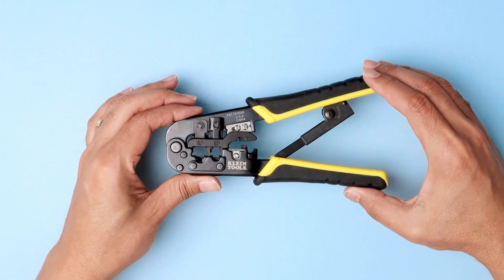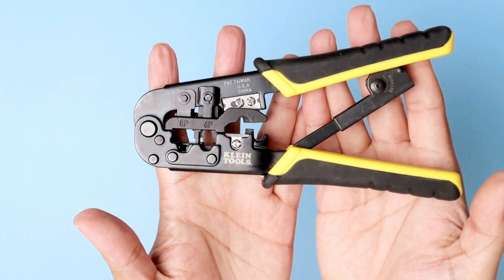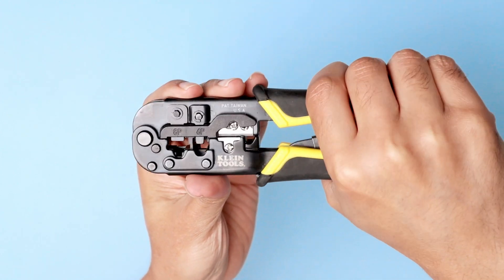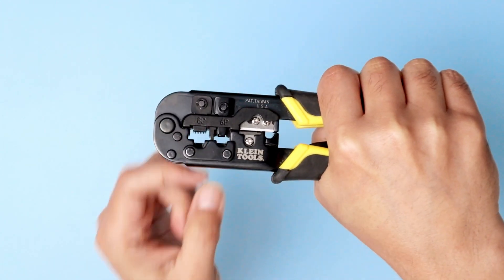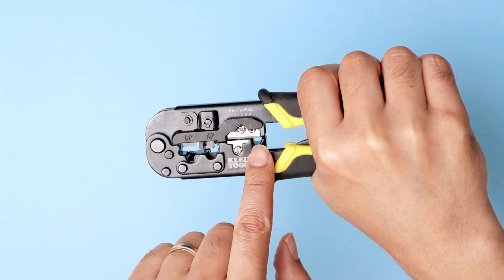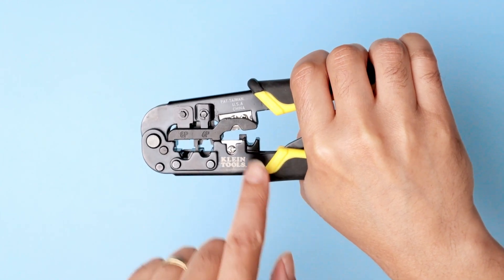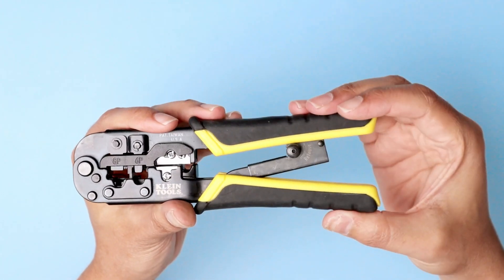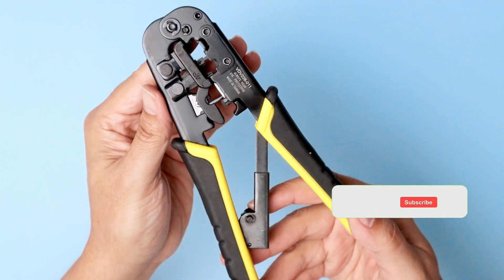Klein Crimping Pliers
Klein Crimping Tool. Ratcheting Modular Crimper-Stripper

This innovative and compact tool streamlines your cable termination process, making it a breeze to achieve professional-grade results. Whether you're working with RJ45 connectors, CAT5e, CAT6, or CAT6A cables, this crimping tool has you covered.

Key Features:

1. All-in-One Convenience: The VDV226-011-SEN is your go-to tool for all things cable-related. It combines three essential functions into one sleek and ergonomic design: crimping, wire stripping, and wire cutting. No need to switch between multiple tools anymore!

2. Ratcheting Mechanism: Achieve consistently precise crimps with the built-in ratcheting mechanism. This feature ensures proper pressure and prevents under or over-crimping, resulting in secure and reliable connections every time.

3. Compatibility: This versatile crimper is designed to work with a wide range of connectors, including RJ45, making it suitable for various data cable types such as CAT5e, CAT6, and CAT6A. It's your one-stop solution for all your networking needs.

4. Efficient Wire Stripping: The integrated wire stripper handles both stranded and solid wires, making it effortless to prepare your cables for termination. Save time and effort with this efficient feature.

5. Precise Wire Cutting: The high-quality wire cutter ensures clean and precise cuts, preventing frayed or uneven ends on your cables. Your terminations will look professional and perform flawlessly.

6. Durable Construction: Klein Tools is known for its durability and quality, and the VDV226-011-SEN is no exception. It's built to withstand the demands of professional use, ensuring it remains a reliable tool in your arsenal.

7. Comfortable Grip: The ergonomic handle design provides a comfortable and secure grip, reducing hand fatigue during extended use. You can confidently tackle large projects with ease.

Upgrade your cable termination game with the Klein Tools VDV226-011-SEN Crimper. Whether you're a network technician, IT professional, or DIY enthusiast, this all-in-one tool will become your trusted companion. Say goodbye to the frustration of using multiple tools and hello to efficiency, precision, and convenience.

Invest in the best – choose the Klein Tools VDV226-011-SEN Crimper for all your RJ45, CAT5e, CAT6, and CAT6A cable termination needs. Your network connections will thank you!